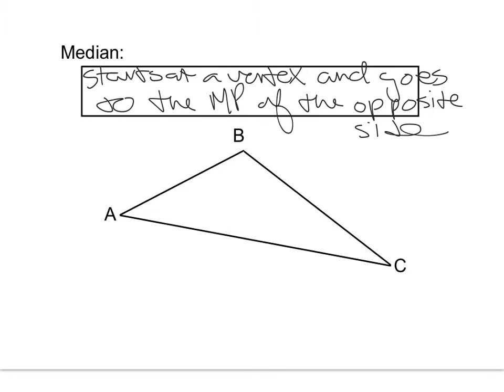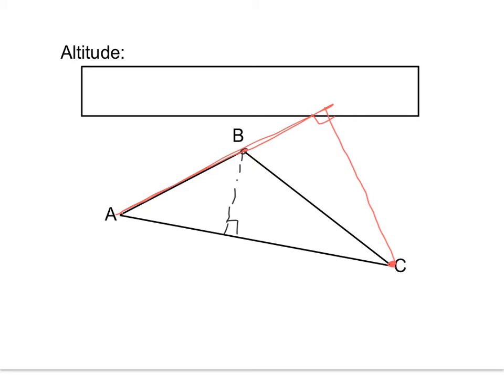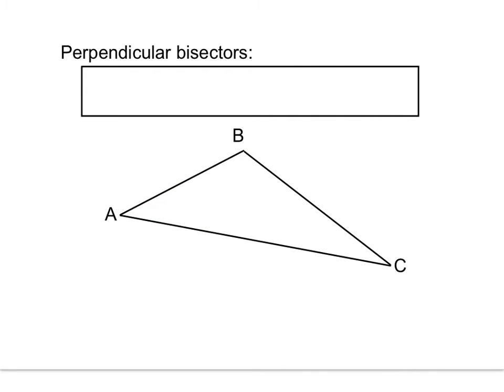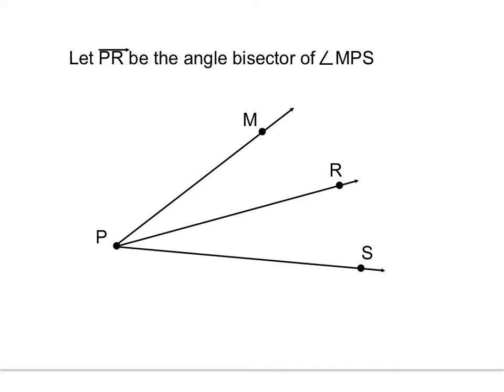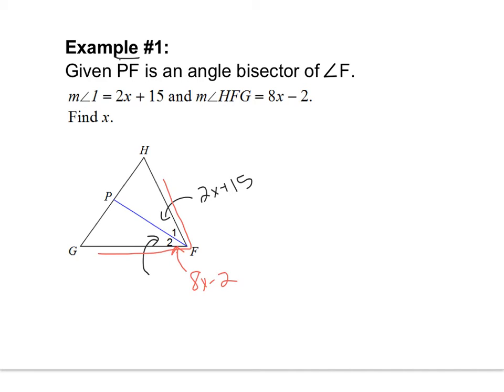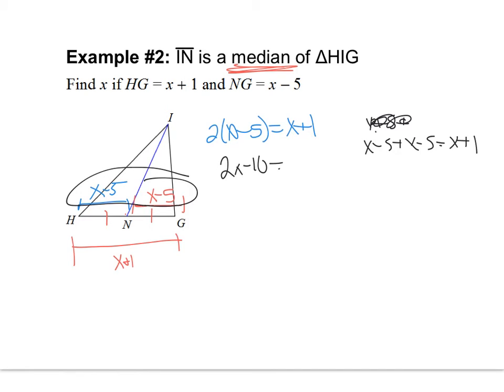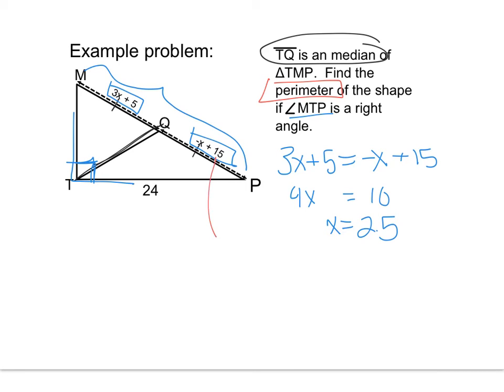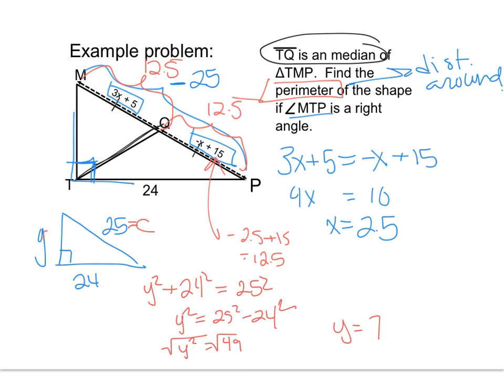Day 1 - Unit 5 - Segments in a triangle